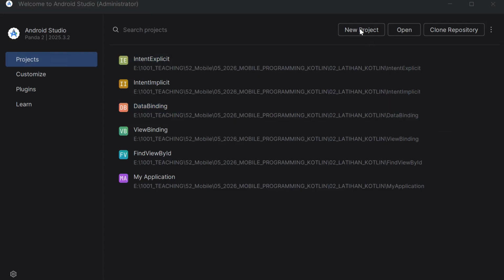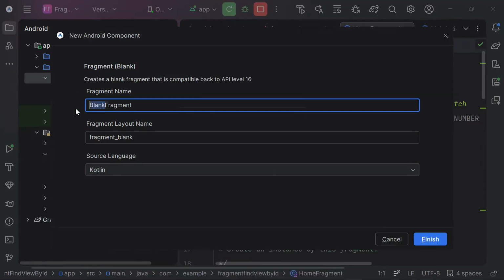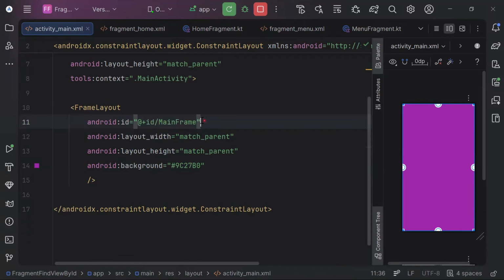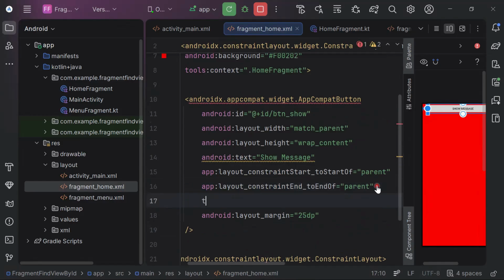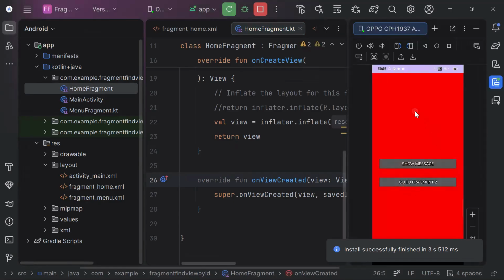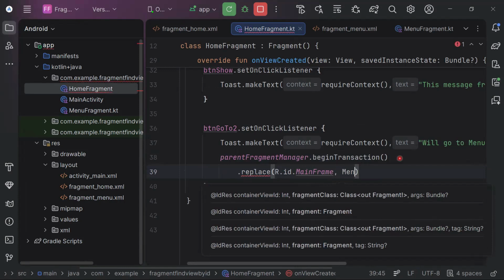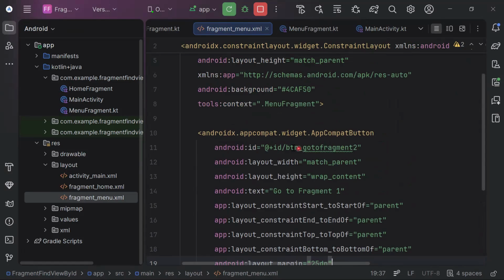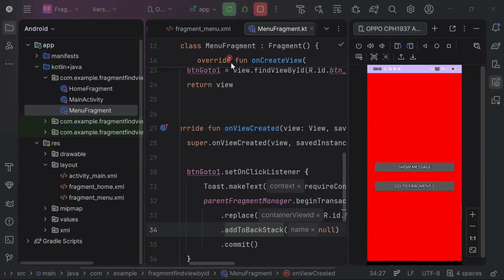📱 Fragment Navigation using findViewById — Android Kotlin Tutorial 🚀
In this video, we learn how to build a multi-screen Android app using Fragments and navigate between them using FragmentManager. We also use findViewById inside fragments to handle button actions and display messages.

📘 What You’ll Learn:
✅ What Fragment is and why it’s used
✅ Using findViewById inside Fragment layout
✅ Handling button click events in Fragment
✅ Navigating between HomeFragment and MenuFragment 🔄
✅ Using FragmentManager and FragmentTransaction
✅ Managing back stack with addToBackStack()
✅ Displaying messages using Toast

🎯 Perfect for beginners who want to understand Fragment navigation and build dynamic Android UI!